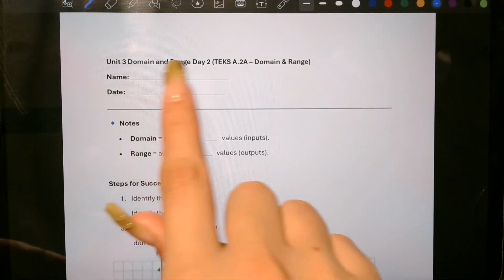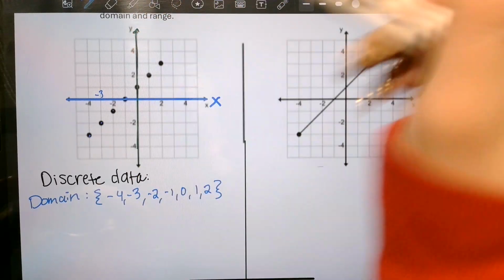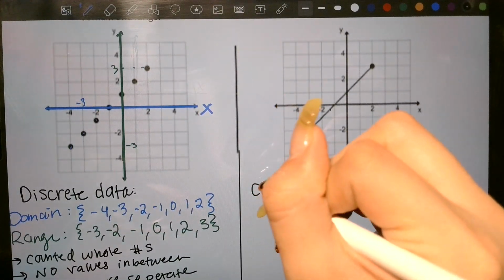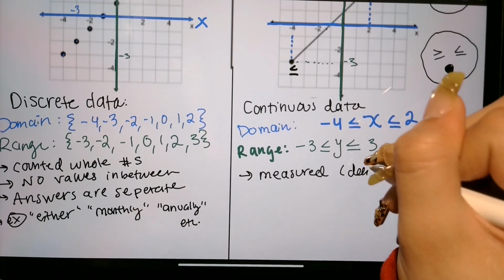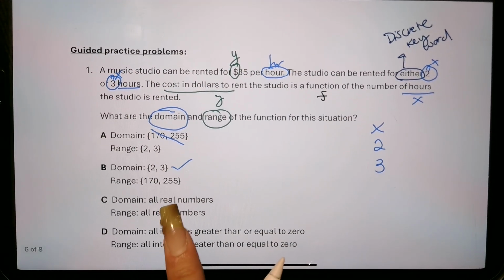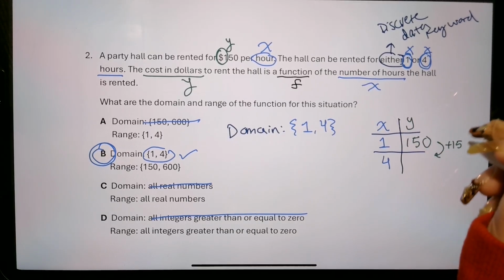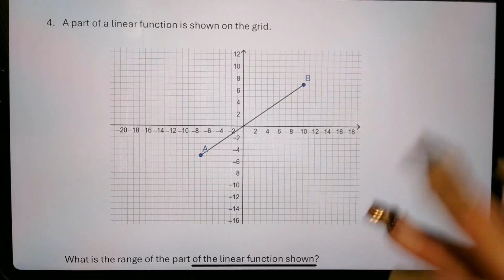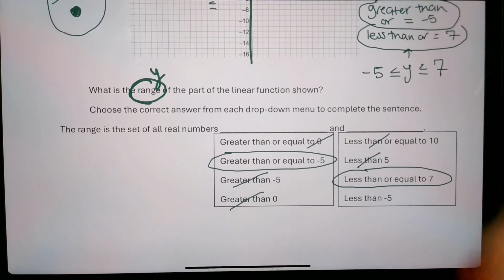Domain and Range review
What is Domain and Range and Discrete vs Continuous data